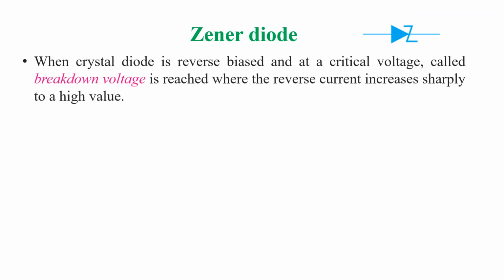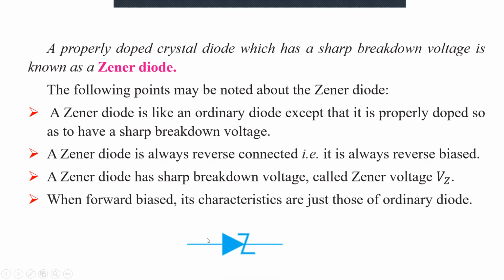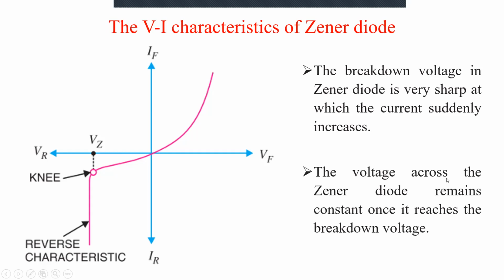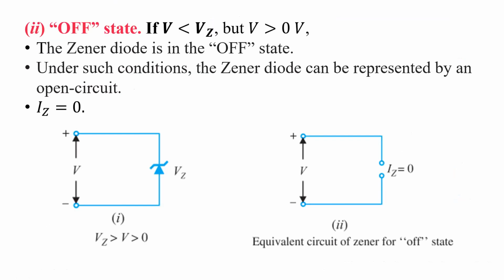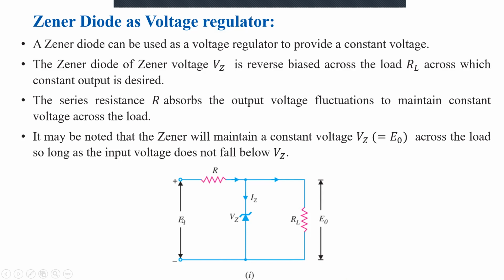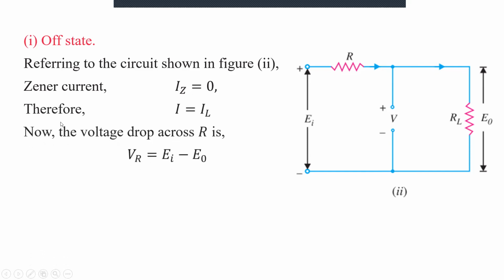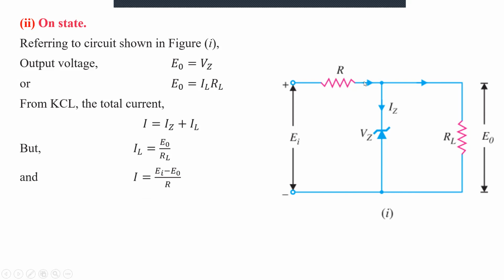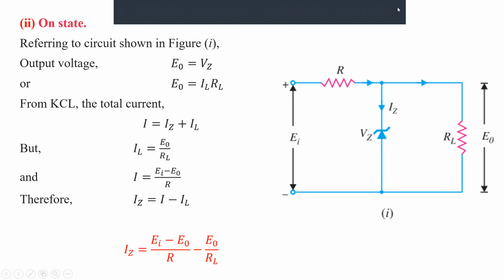Zener diode and application of Zener diode as a voltage regulator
This is the video lecture of part of the Unit - III, Semiconductor physics. This recorded video is in accordance with the NEP syllabus. This is helpful for the forth semester B.Sc. students.

Here is the brief notes on Zener diode.